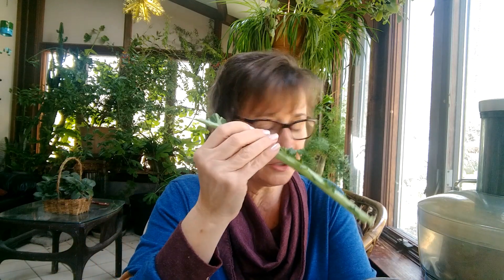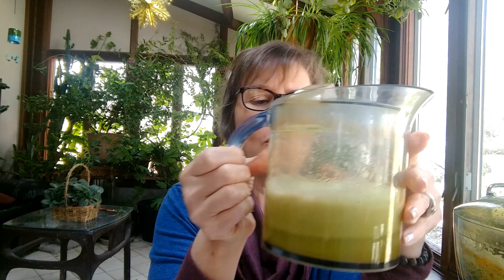Lung Detox Juice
Green juice with foods to benefit the lungs.